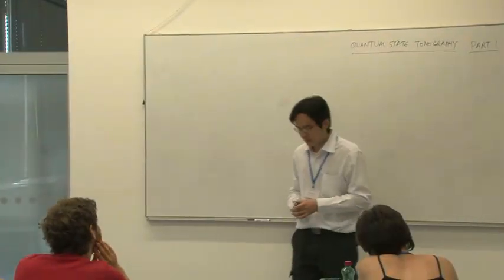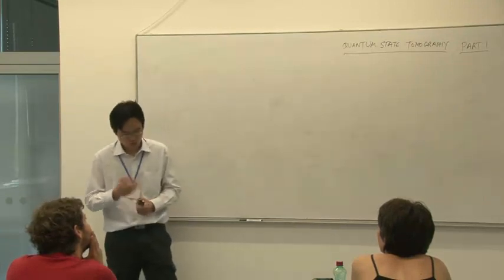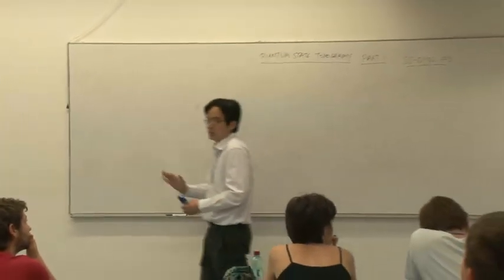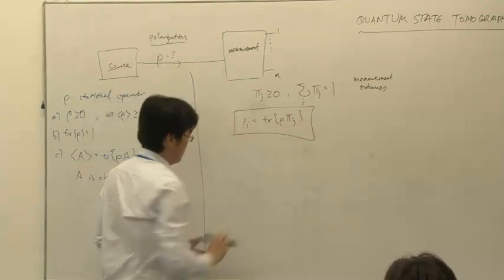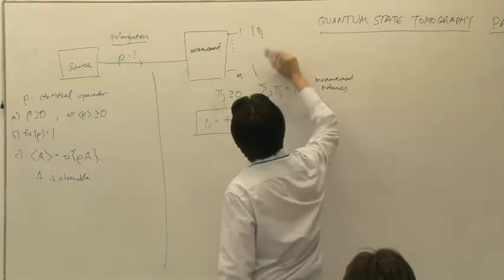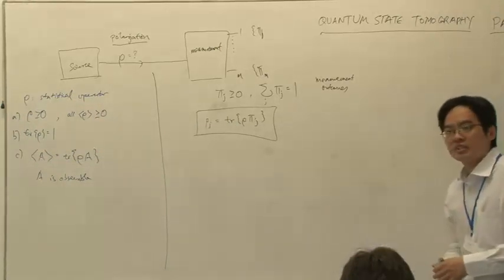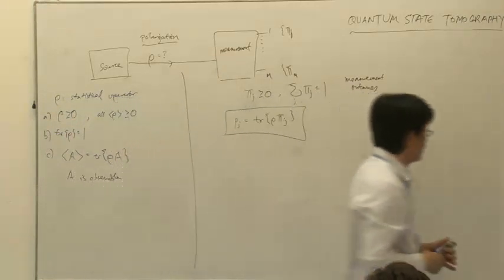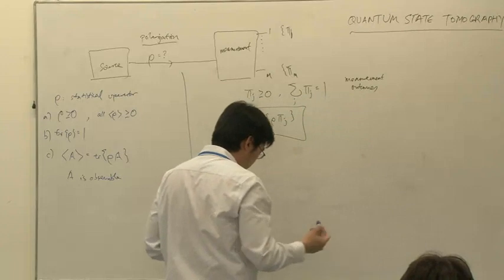SSQPQI: Introduction to Quantum-State Tomography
Summer-school talk given at MCIN Olomouc in 2013 on the basics of quantum-state estimation and some linear algebraic properties.